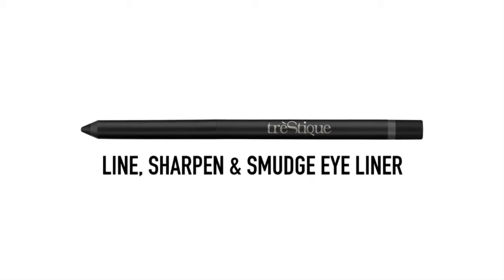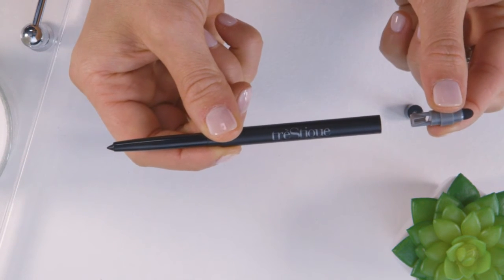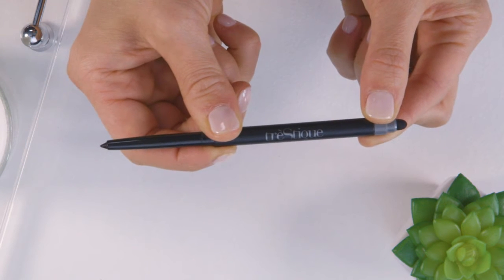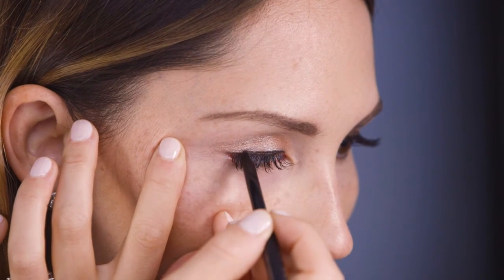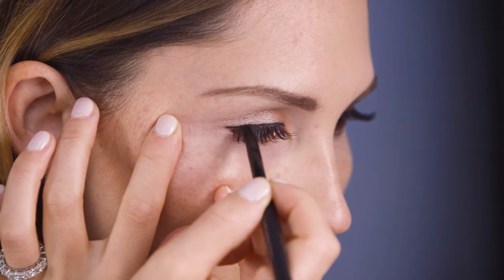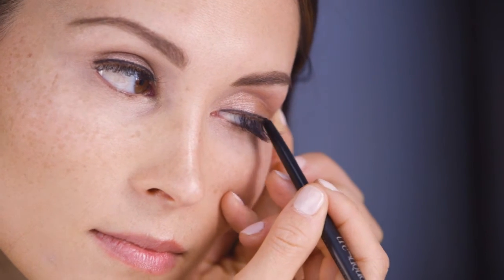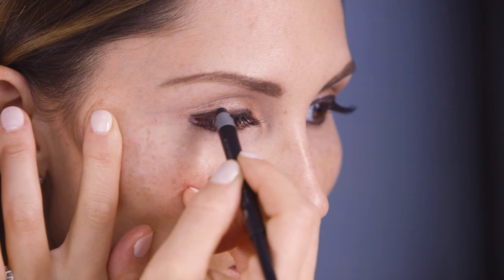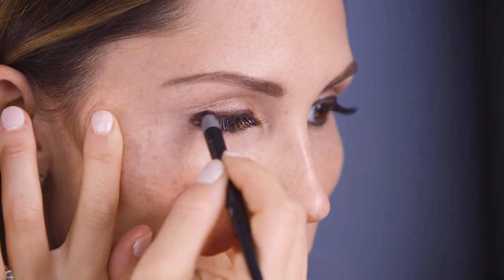How To - Eye Pencil